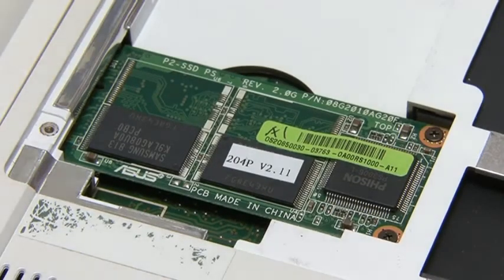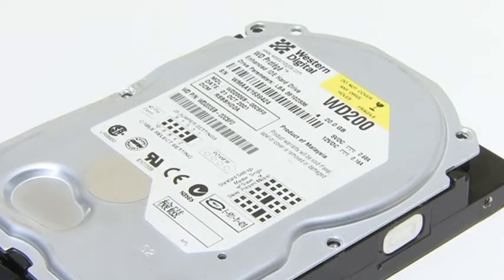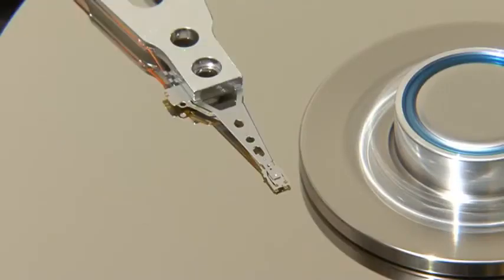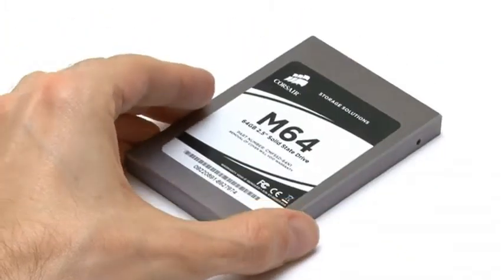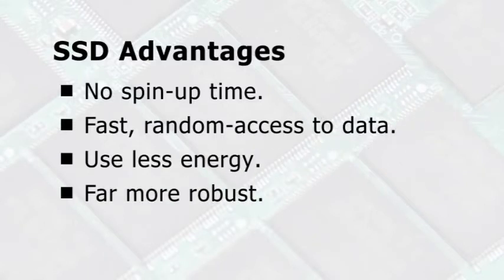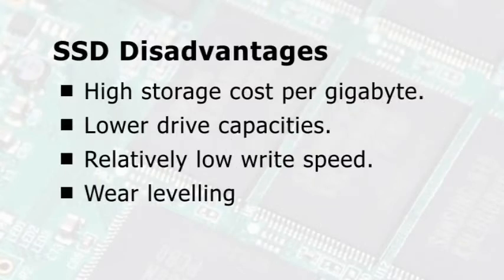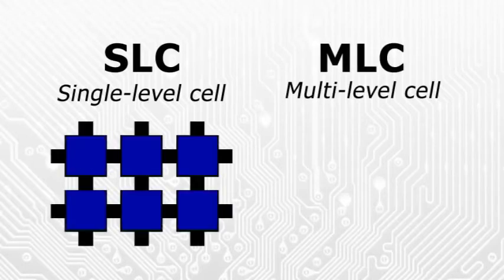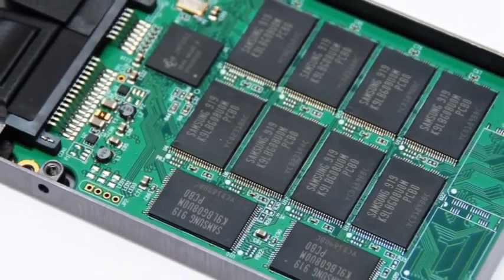Explaining Solid State Disks - KMedia Channel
Explaining Solid State Disks